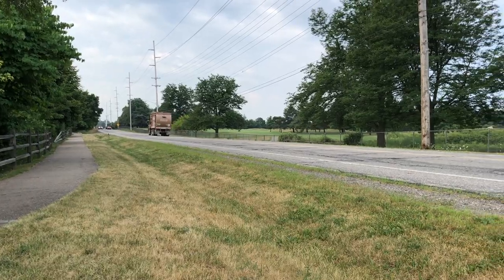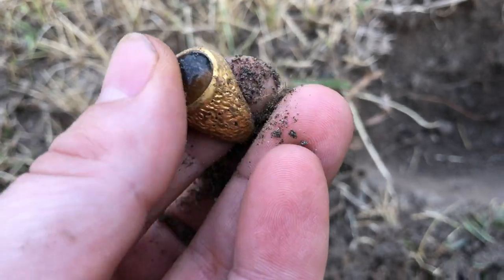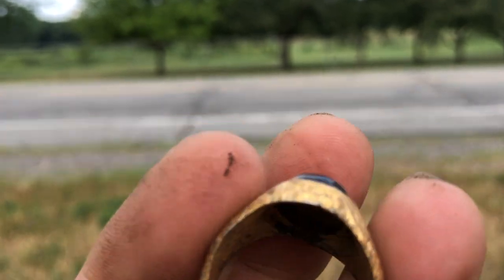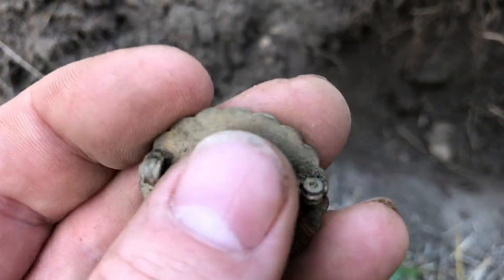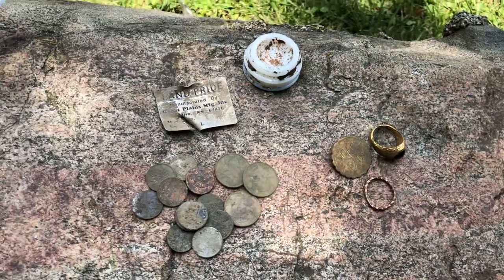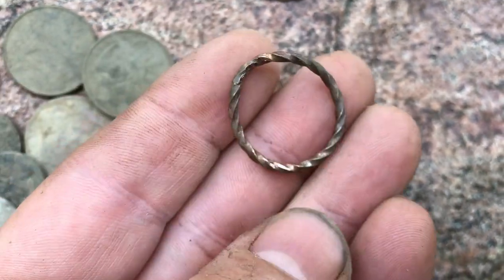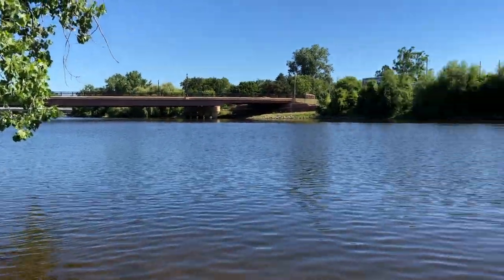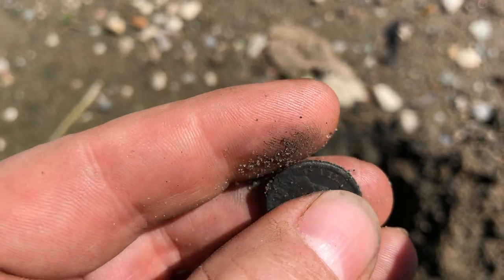Hidden Artifacts - Rings at The Park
On my third and last visit to my hidden location, I step out of the woods and explore the open park section. In what used to be a parking lot for the old golf course, I find some unexpected surprises!

Camera used: Apple iPhone X
Detector Used: Minelab Equinox 800
Pinpointed Used: XP MI-6